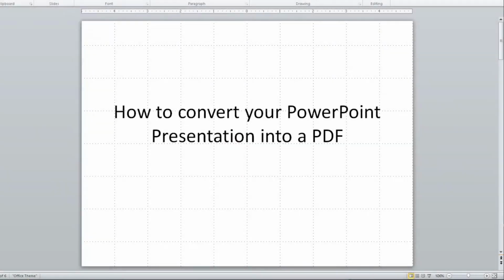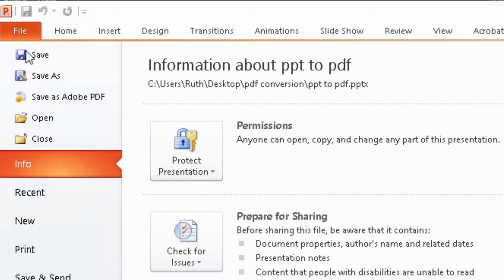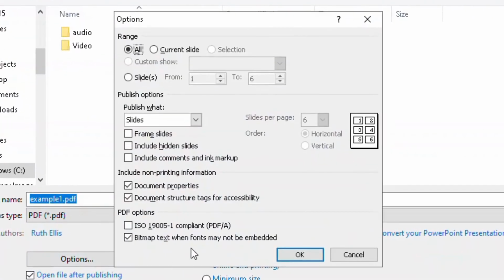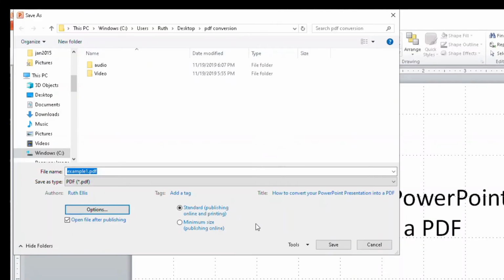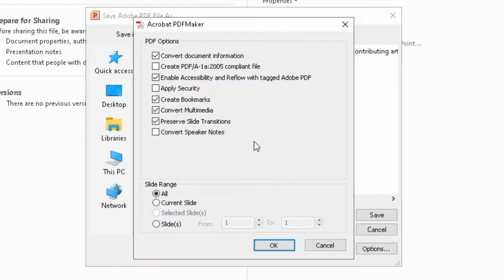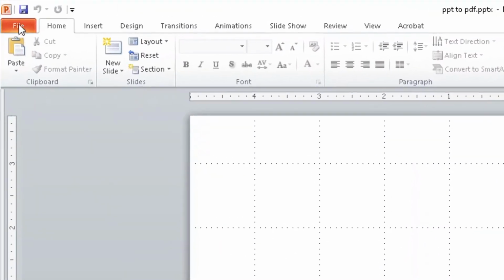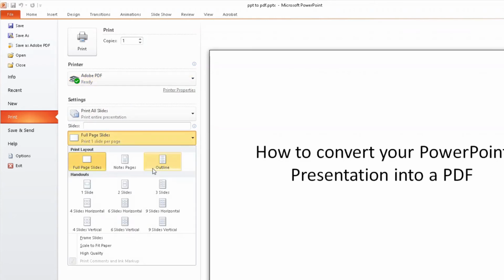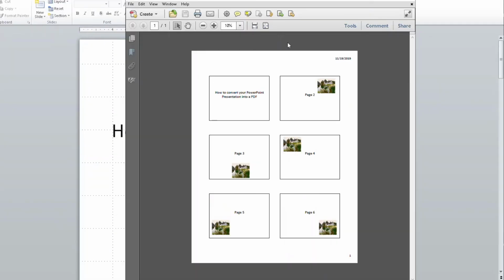Three ways to convert a PowerPoint presentation to a PDF document | Pixascene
In this tutorial, we will share three ways to convert your Microsoft PowerPoint presentation to a PDF document. Thank you for visiting Pixascene.